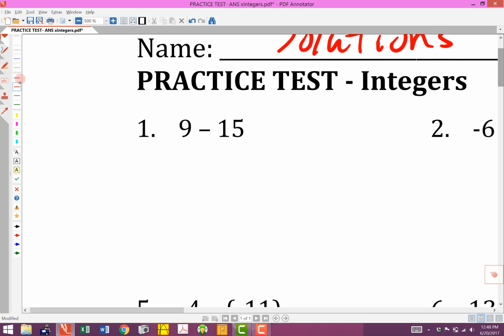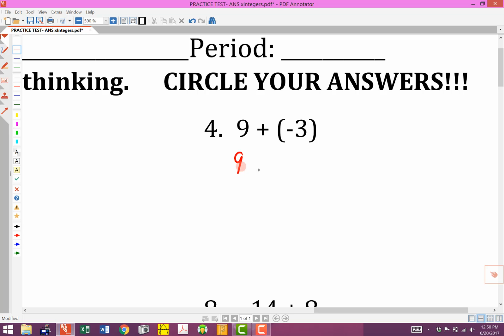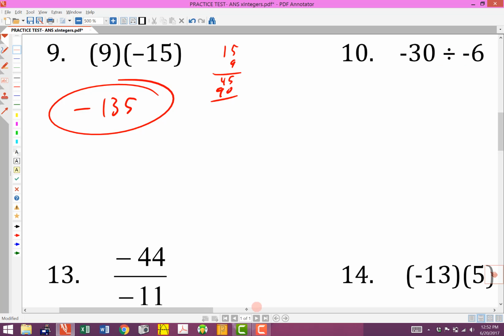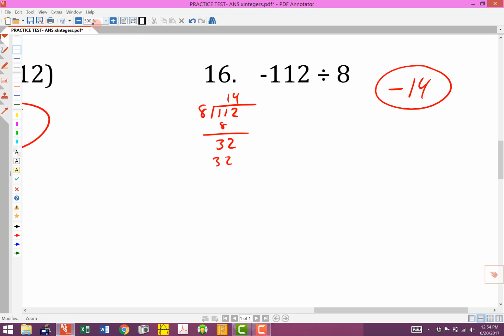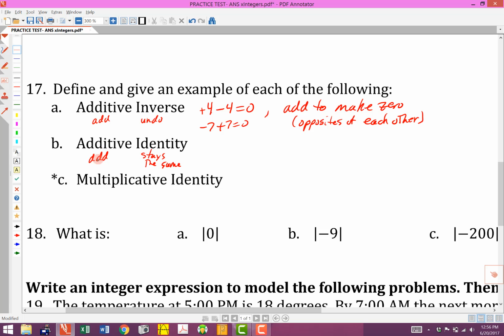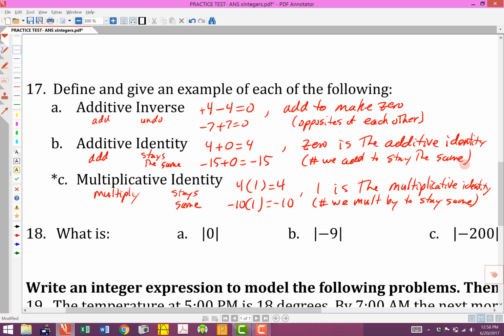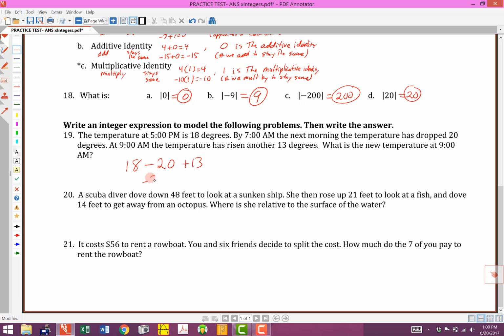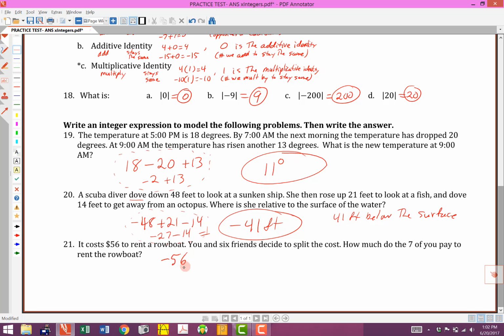Practice Test 1 - Integers